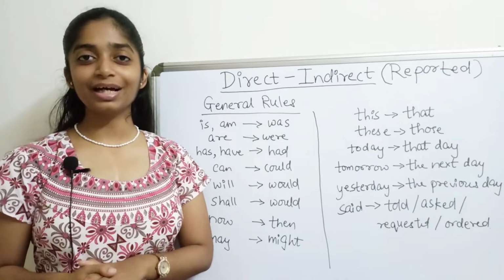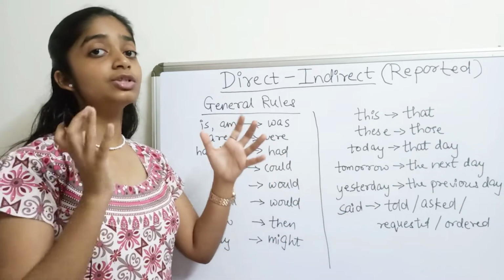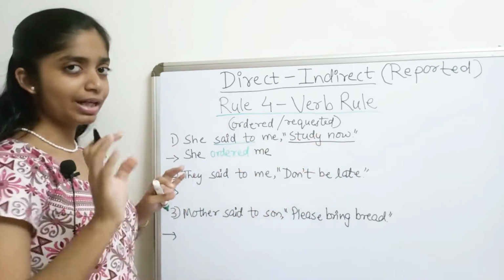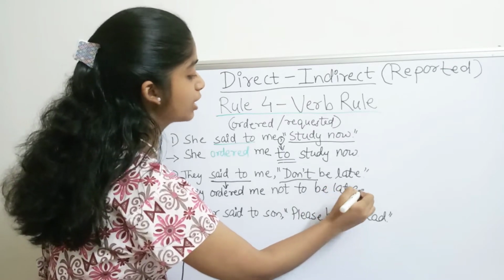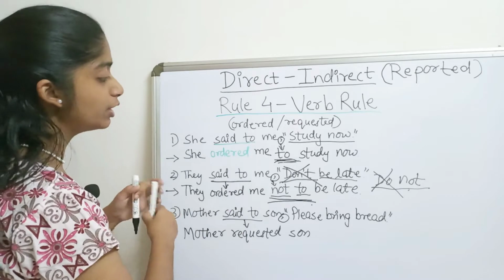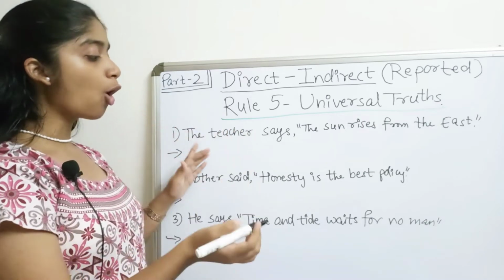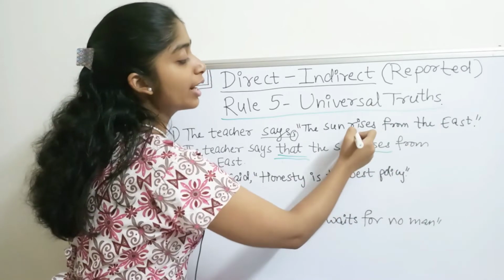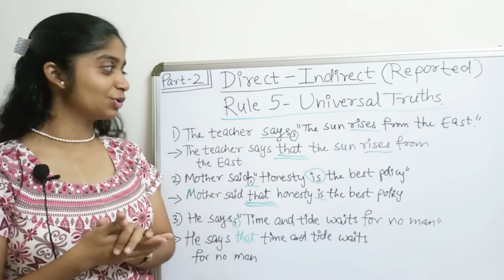Direct to Indirect Speech - Part 2 | English Grammar | EngliTales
Related Keywords -
Direct speech
Indirect speech
Reported speech
English grammar
Rules
Example sentences
tenses
english tenses#englishgrammar
tenses in english
past tense
present tense
future tense
learn tenses in english grammar with examples
tenses by dear sir
learn english with Let's Talk
learn english lab
english connection
english with lucy
himeesh madaan english
aleena rais english
tenses class 10
tenses class 8
tenses by himeesh madaan
tenses by learnex
tenses by awal
tenses by magnet brains